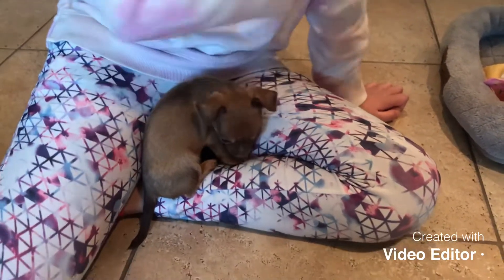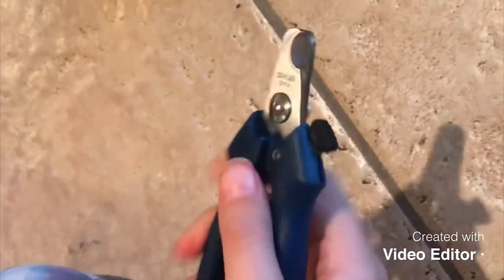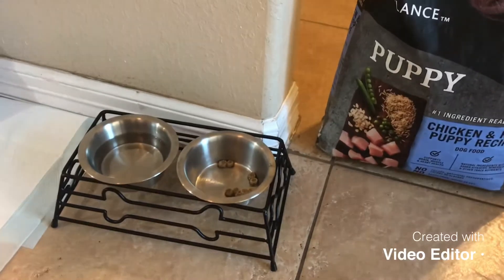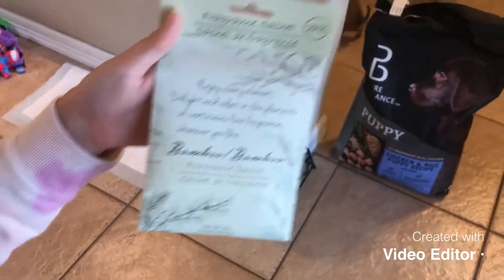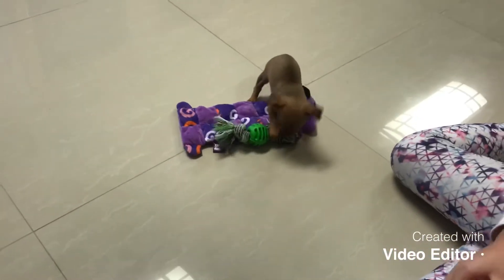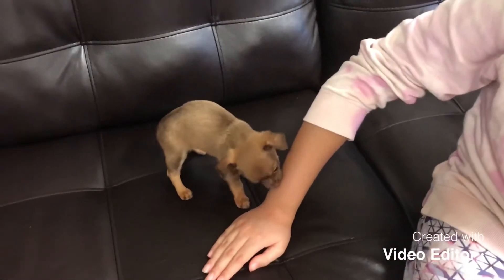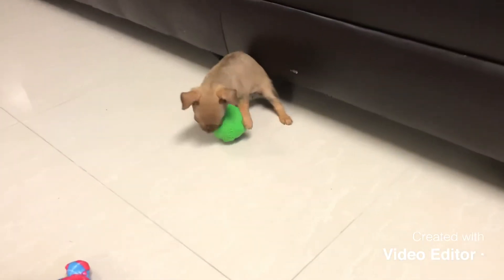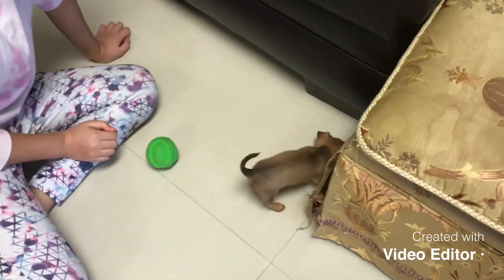Showing my puppy!!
Today I show my new puppy and her new toys and necessities!

I also play with her!!

Sincerely Mely 💖